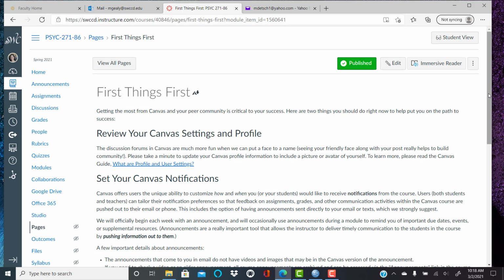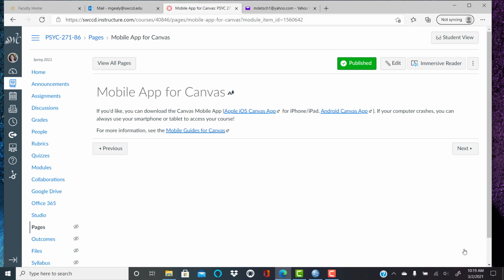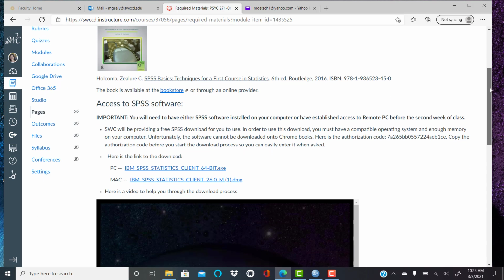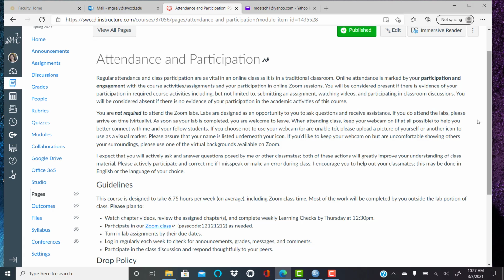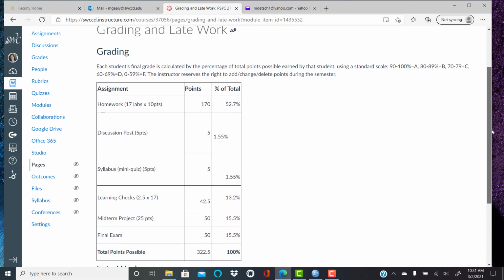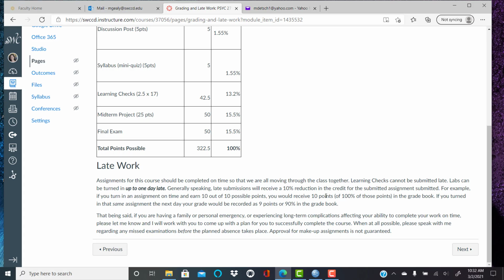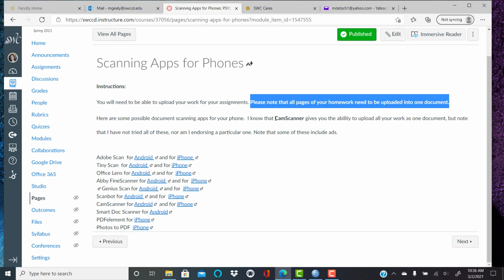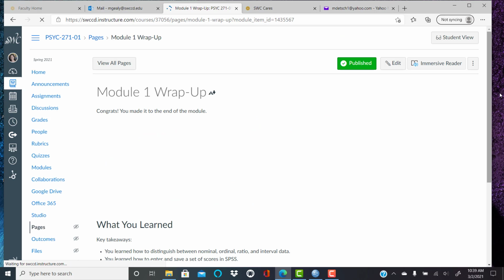Video Syllabus Review